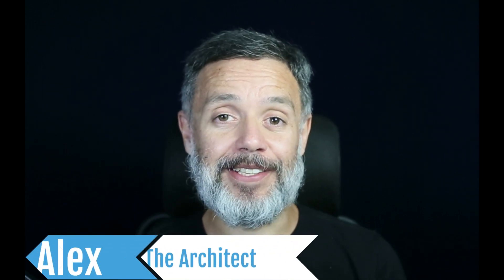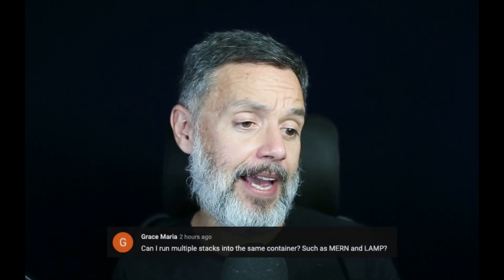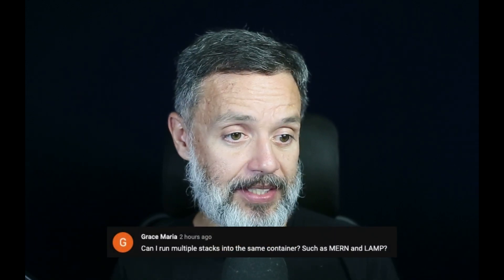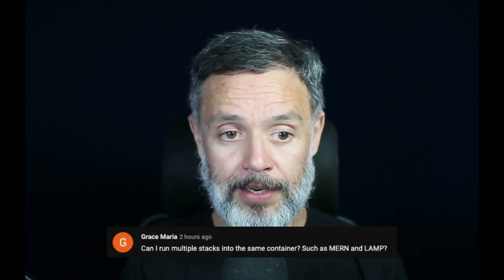Multiple Stacks on Back4App Containers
Today in Talking to the Architect, we will see if you can run multiple stacks in the same container in Back4App Containers.